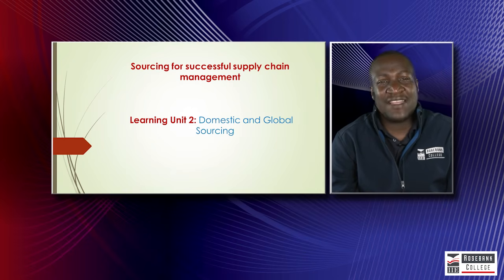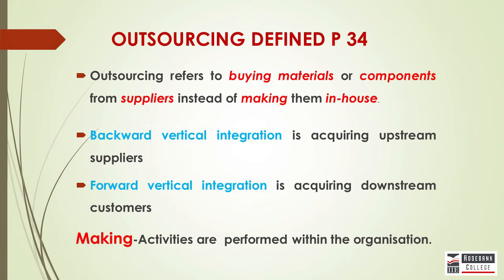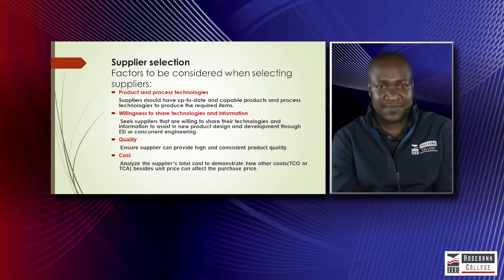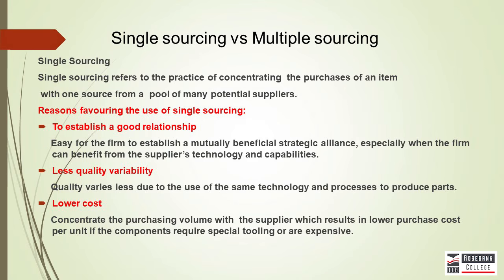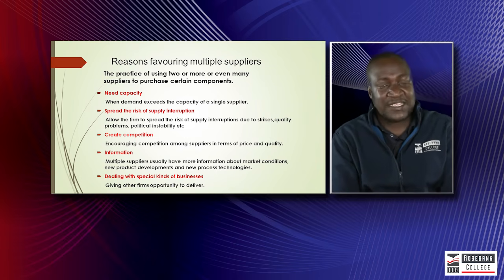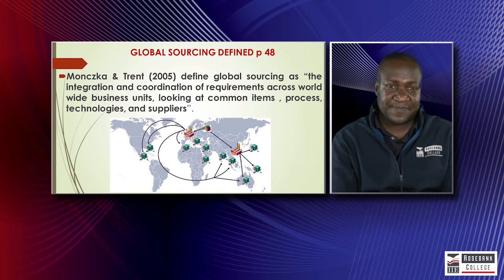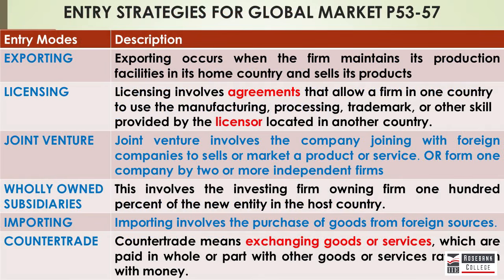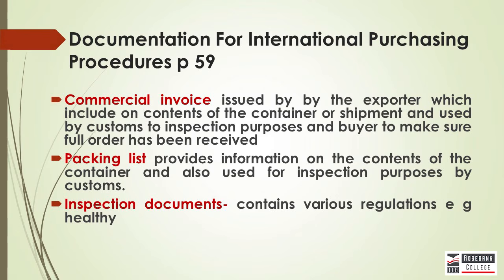Unit 2 Domestic And Global Sourcing